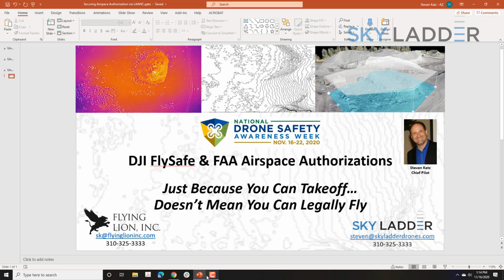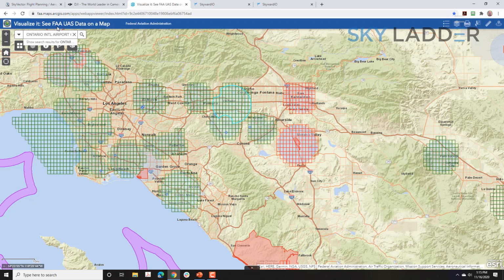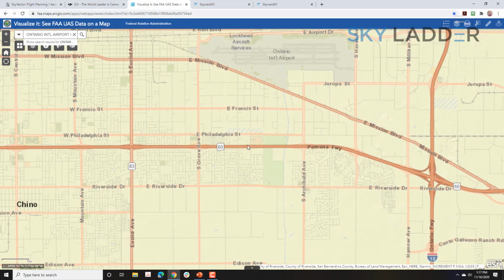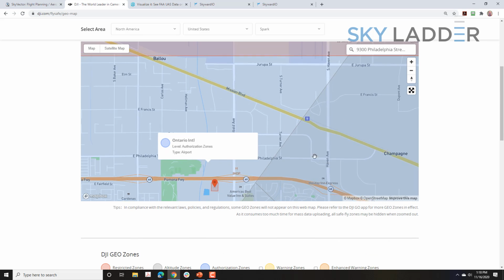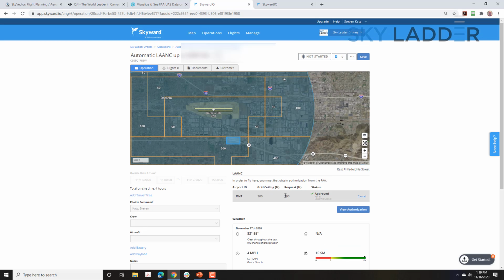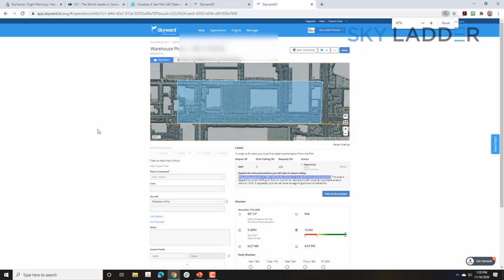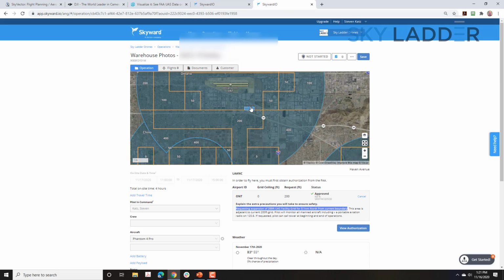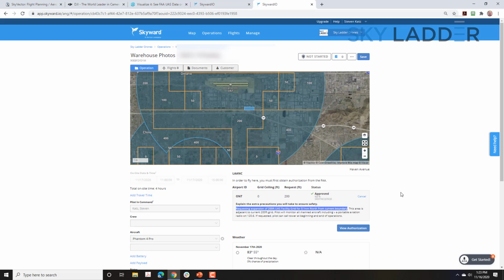A FAA LAANC tutorial: Why Thinking "If I Can Takeoff, I Don't Need Permission" is WRONG!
Flying Lion and Sky Ladder Drones - An educational video created for the 2020 FAA Drone Safety Awareness Week covering DJI FlySafe approval and FAA LAANC airspace Authorizations.

This video gives the breakdown of how to determine if you need FAA Airspace Authorizations even when the DJI "no fly zone" restrictions allows you to fly.